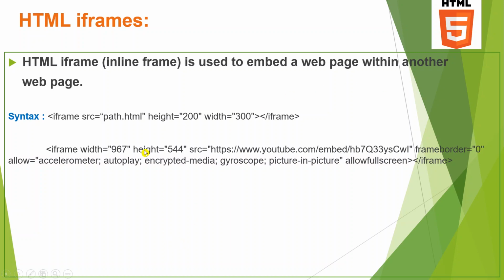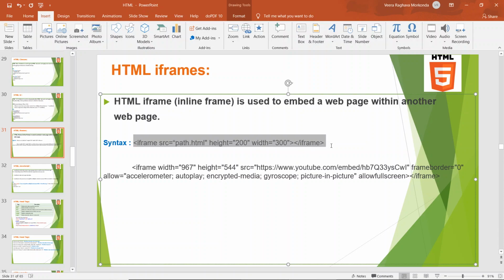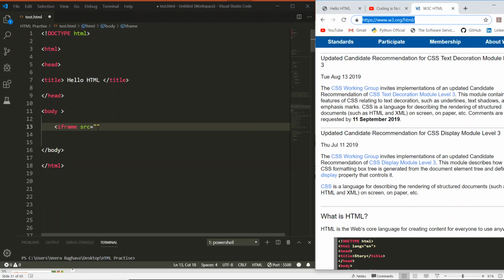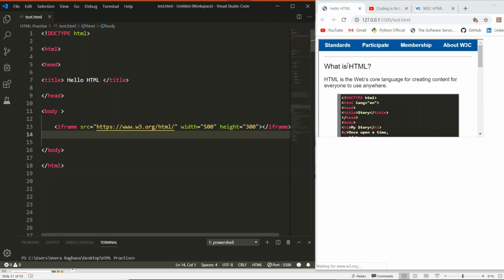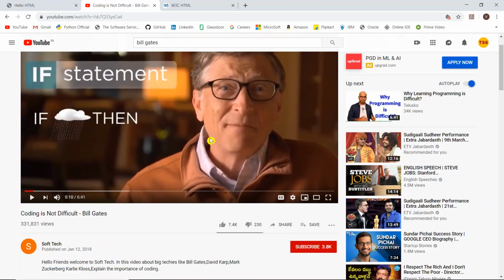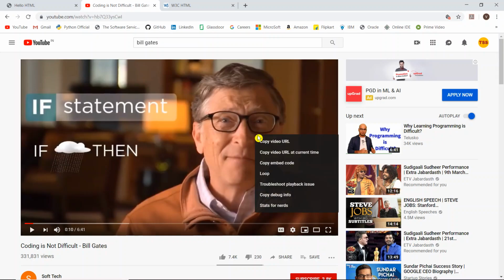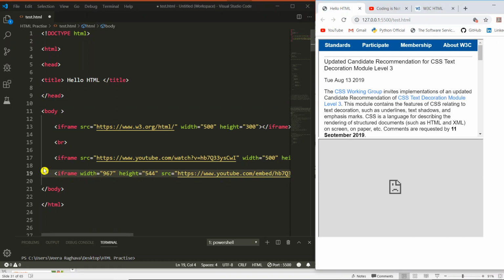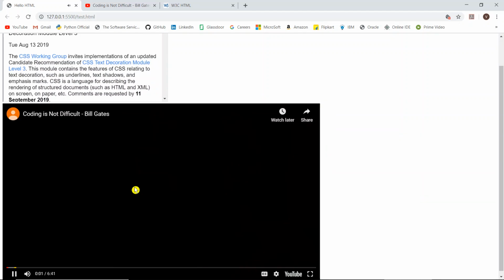26 HTML iframes